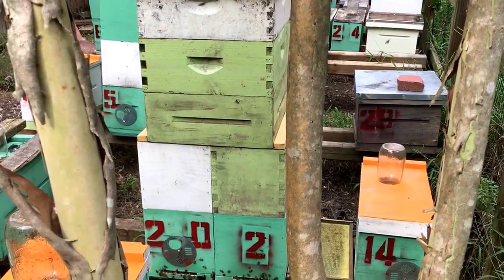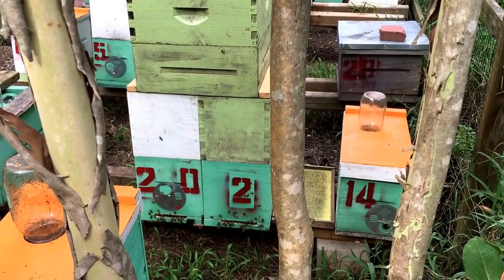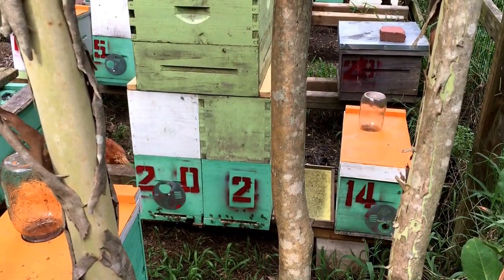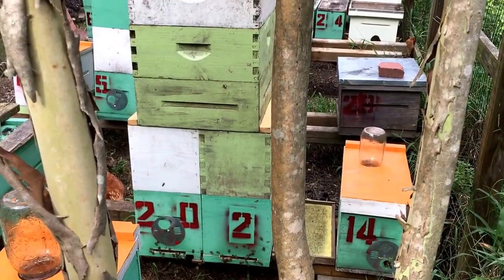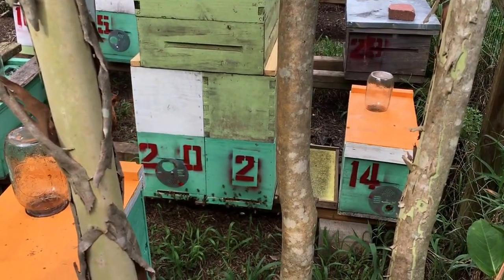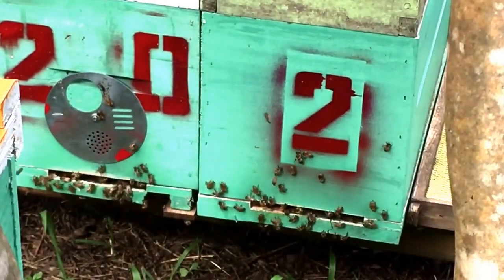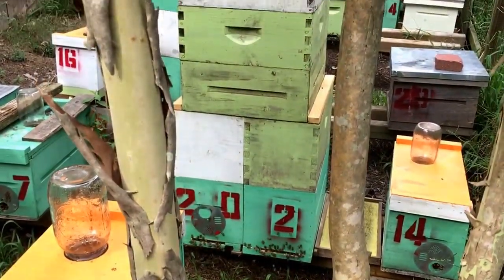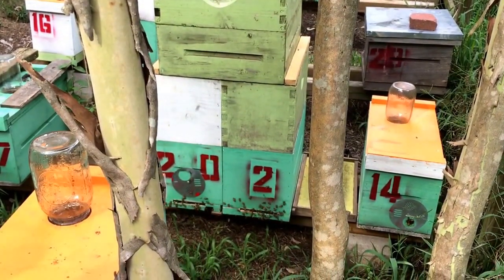Two Queen Colony Observations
Sorry I can't tell you more at the minute, but I know some folks out there are anxious to know if this works out or not, as am I. At this point I'm just tickled to still see bees going in an out. Although I imagine if they had offed one or the other queens that the remaining colony would still use both entrances. We shall see. This is a very exciting experiment for me too!